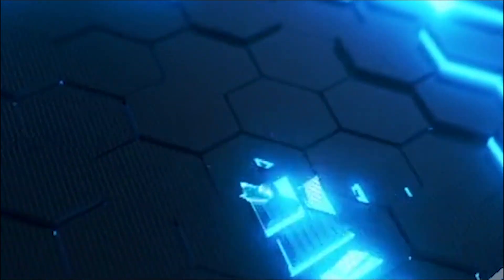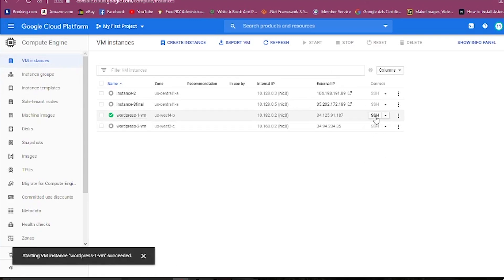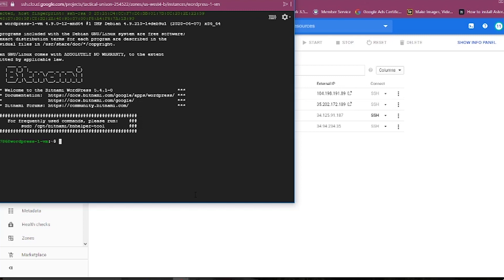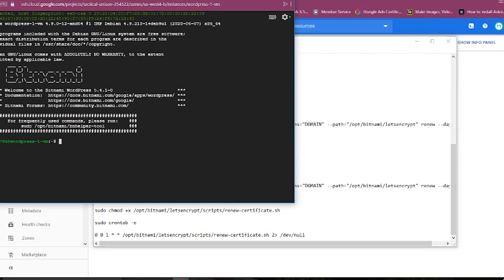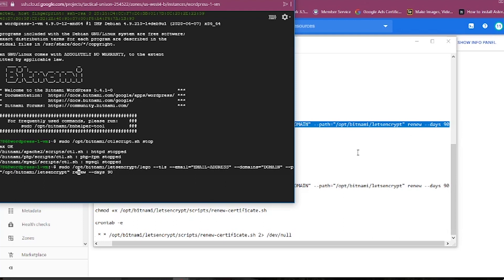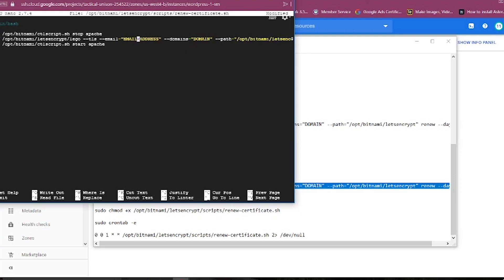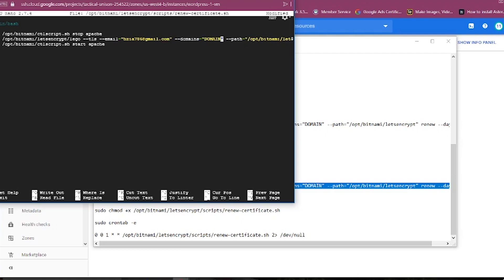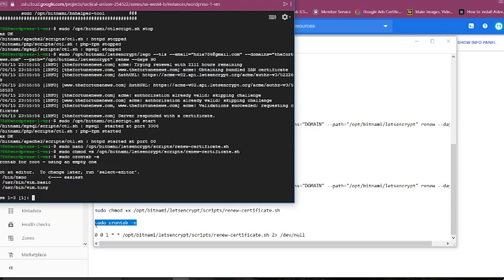Renew SSL Certificates - Google Cloud Wordpress - Bitnami Wordpress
Renew SSL Let’s Encrypt certificates Google Cloud Wordpress - Bitnami Wordpress are only valid for 90 days. To renew the SSL certificate before it expires, run the following commands